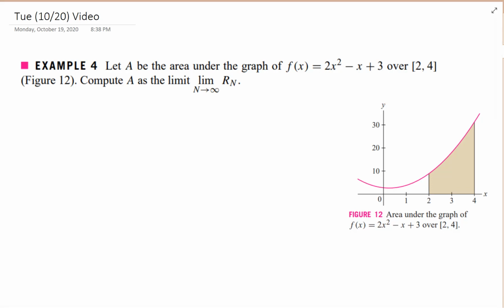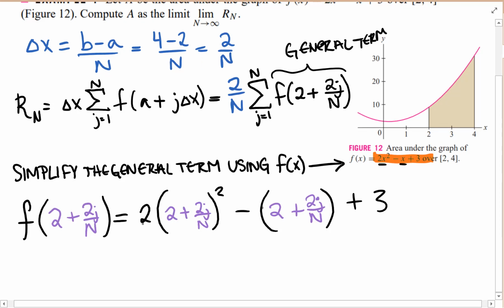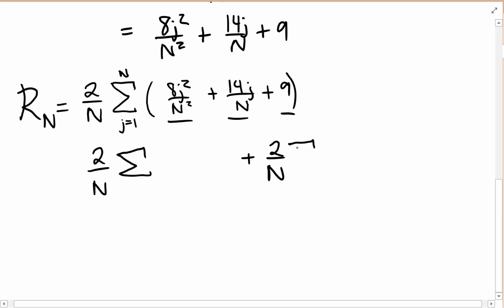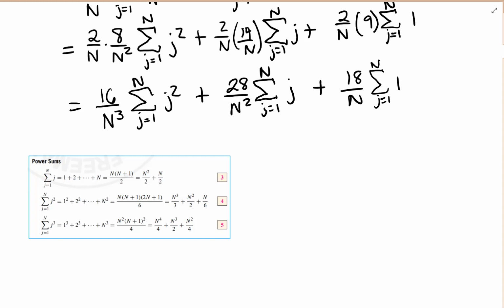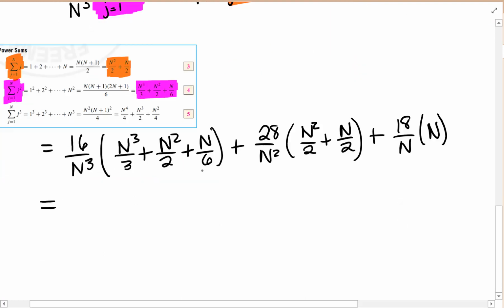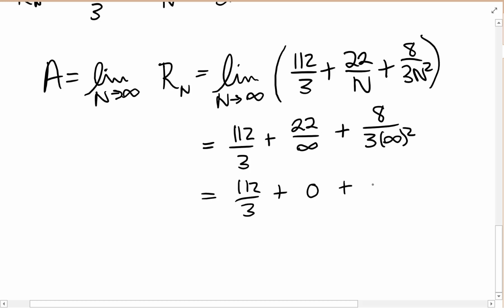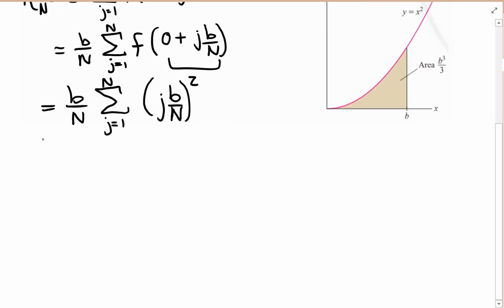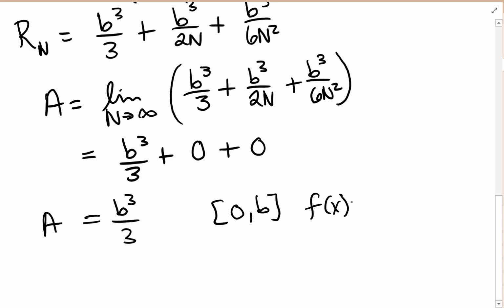Calculating Area by Limits of Summation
AP Calculus lesson continued for Tue (10/20).